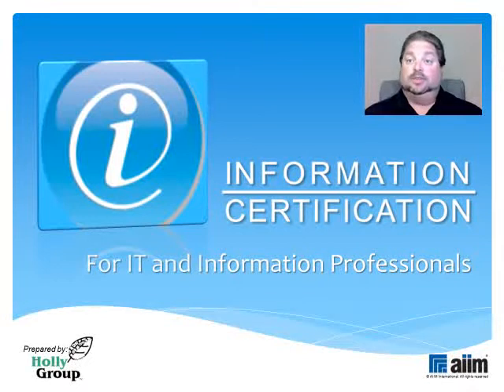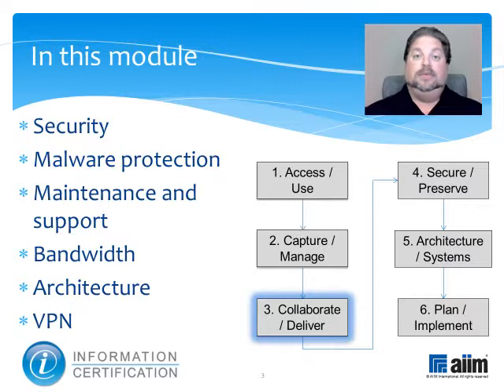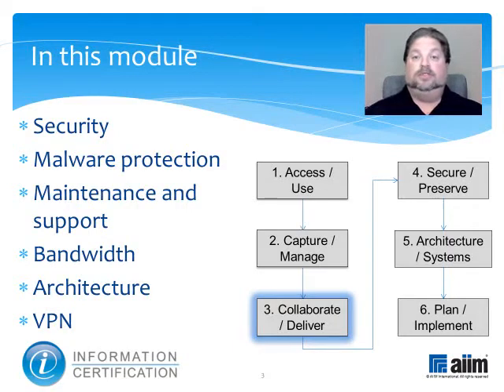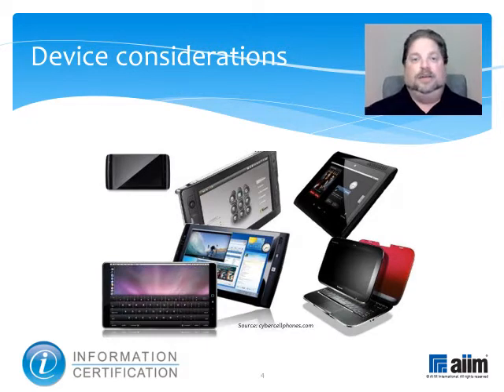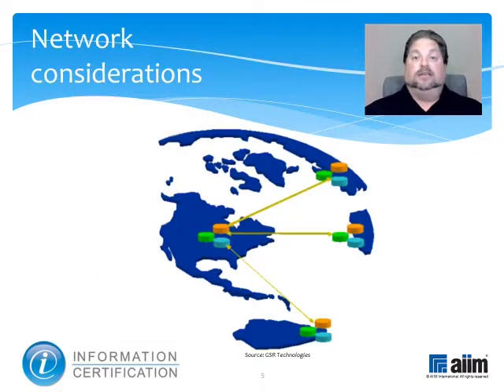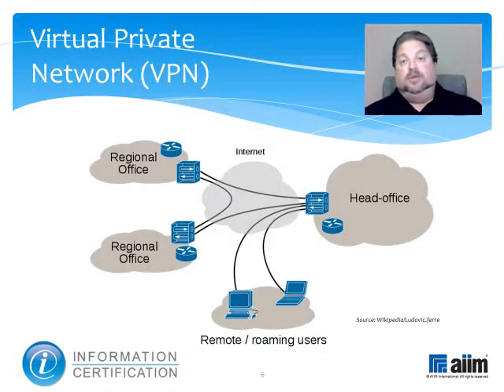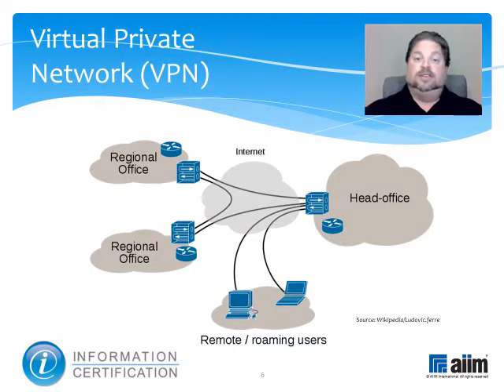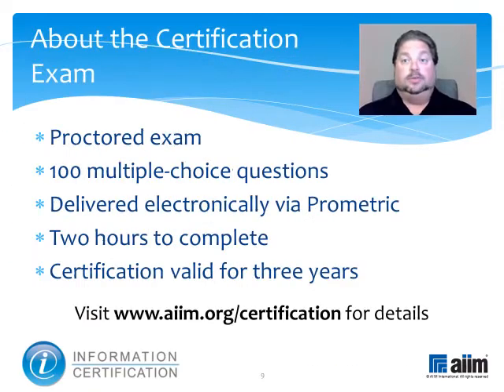3.5.2 Telecommuting Device & Network Issues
This video describes key considerations for telecommuting including security, malware protection, bandwidth, architecture, and the use of VPN.